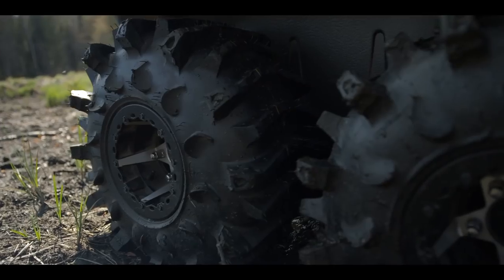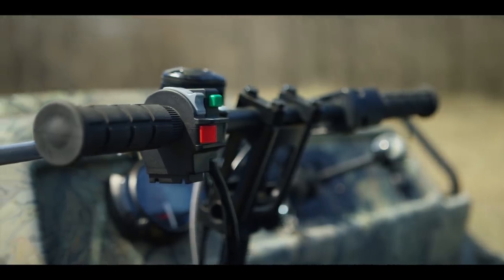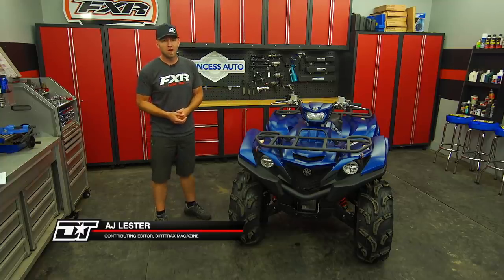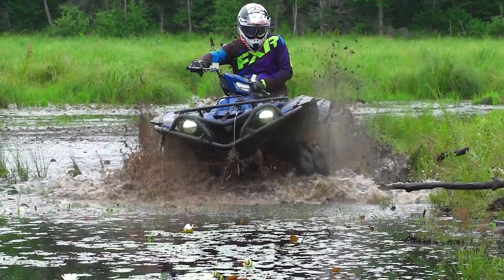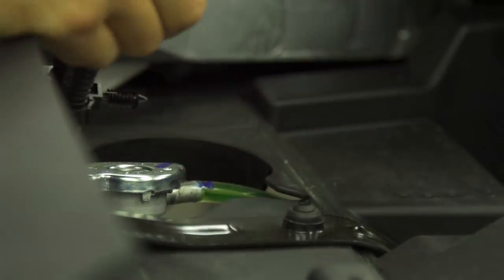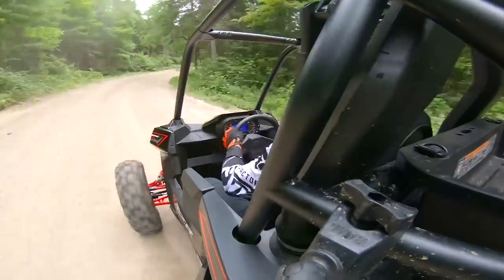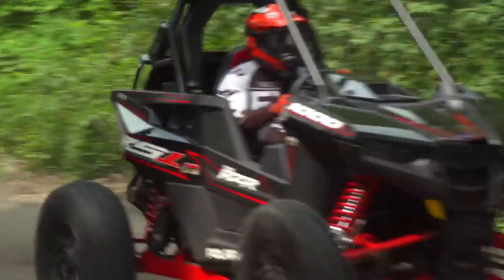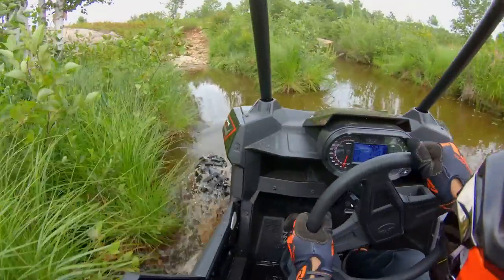Dirt Trax Television 2018 - Episode 10 (Full Episode)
We get an in-depth look with the manufacturer of the iconic, amphibious XTV vehicles - Argo - and check out their all-new revolutionary 2018 Argo Aurora XTV and see how this vehicle is a step up from previous XTV models.

AJ is looking to enhance the mud-ready 2019 Yamaha Grizzly 700 SE with some awesome Yamaha parts and accessories including a Provantage 2500LB winch, brush guard, extended fenders and skid plates.

Then AJ switches over to the UTV side of things as he installs a Polaris PRO HD 6000LB winch with Rapid Rope Recovery onto our 2019 Polaris RANGER XP 1000.

And Luke seeks out some ‘throttle therapy’ as he reviews the all-new 2018 Polaris RZR RS1.